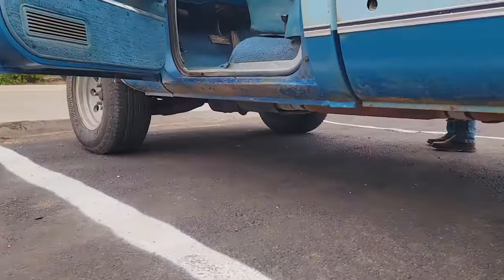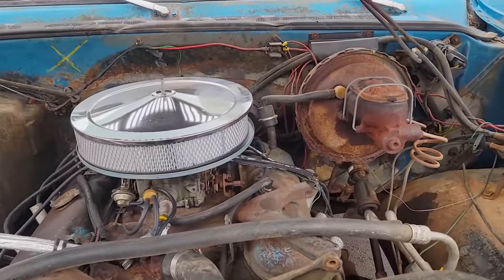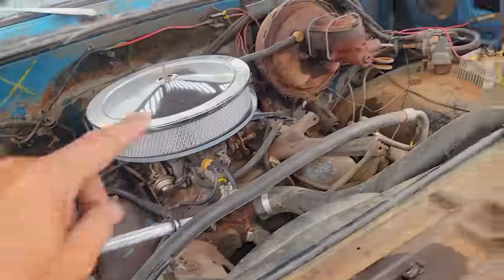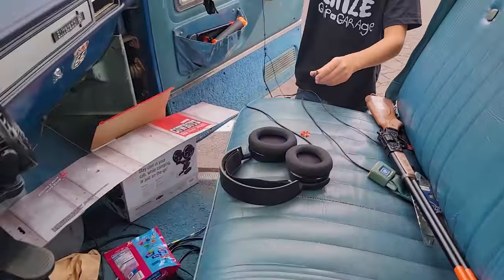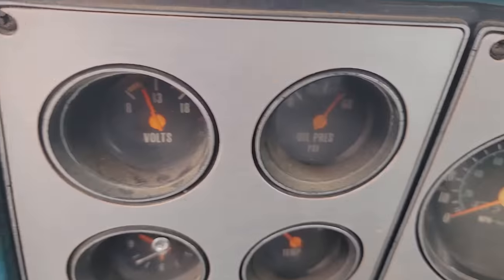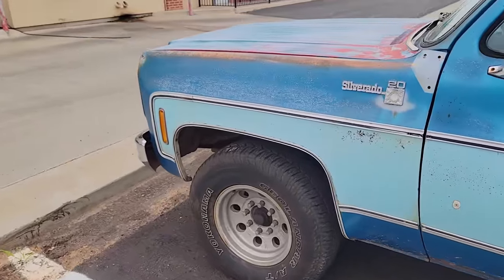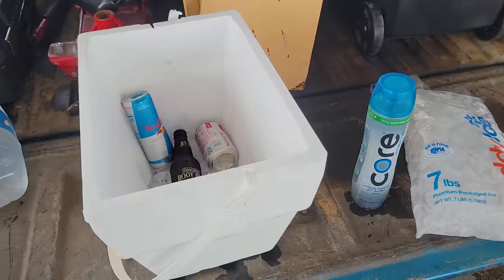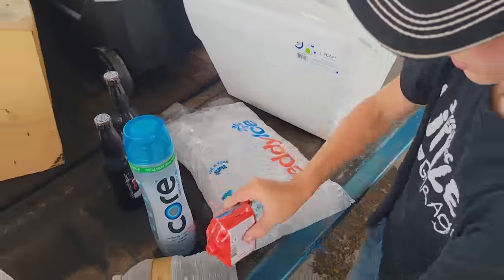Multiple Break Downs, Upgrades, and stops on Route 66! - Day 4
We're still working the kinks out on the C20, but that didn't stop us from punching off a bunch of legendary stops along iconic route 66.

SEND ME JUNK:
Lewisburg, TN
37091